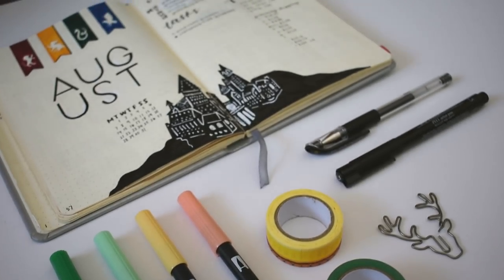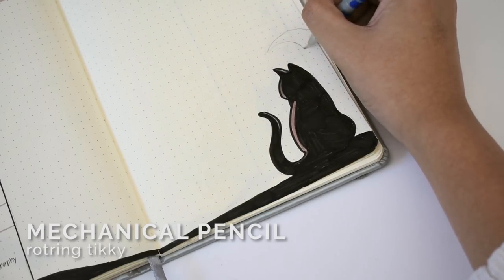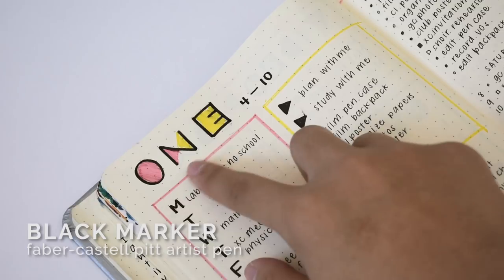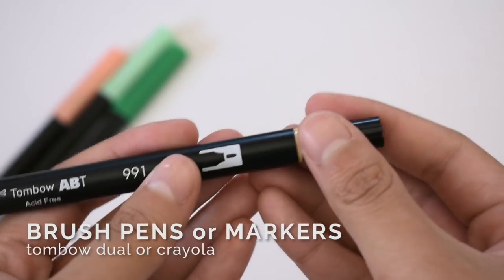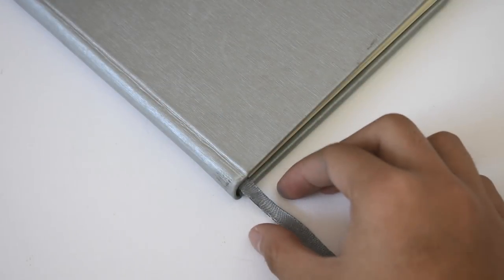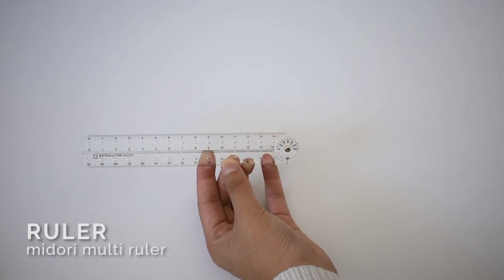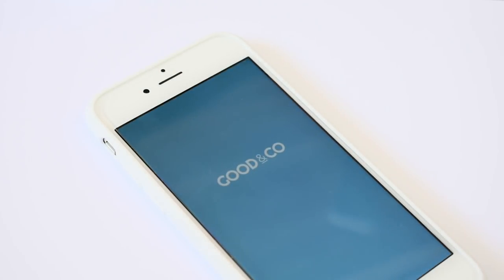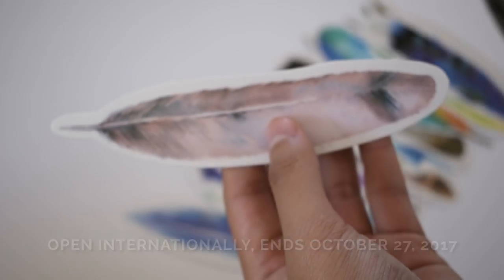the ultimate bullet journal starter kit ⭐ essential supplies for beginners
Keep in mind that expensive supplies are NOT NECESSARY! You can use anything you want - bullet journals are functional tools before all else.

Arteza Fineliners
Arteza Brush Pens
September Leather notebooks

Crayola markers
Froot washi tape

(Psst: I have a giveaway for more Arteza art supplies on Instagram)